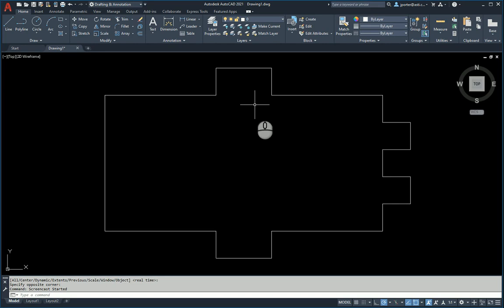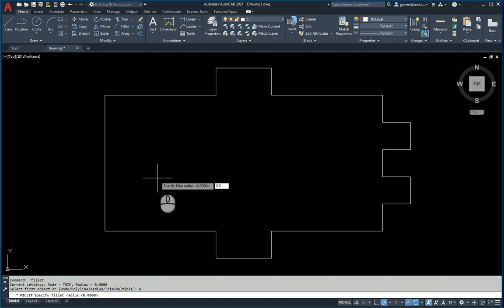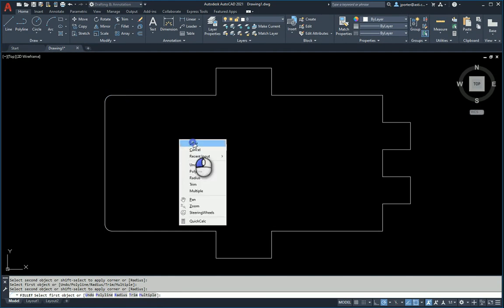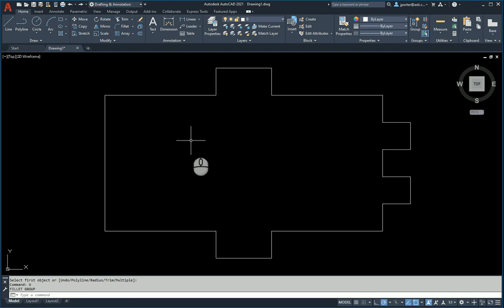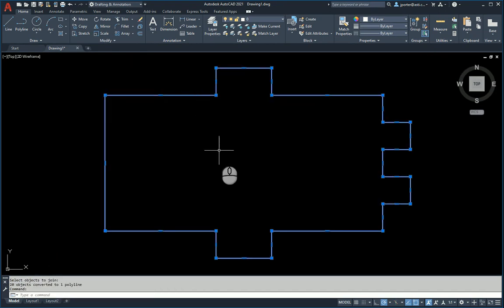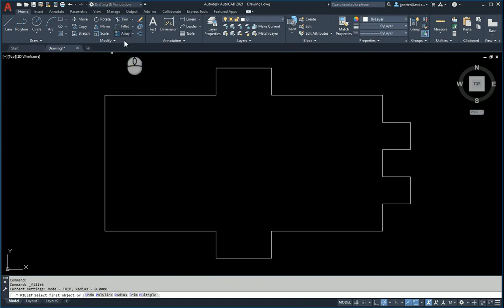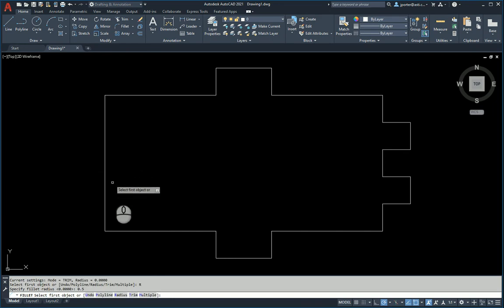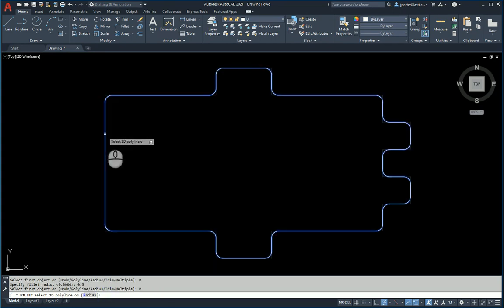AutoCAD Tip - Polyline Fillet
Use the AutoCAD Fillet command to fillet every vertice of a polyline at once.